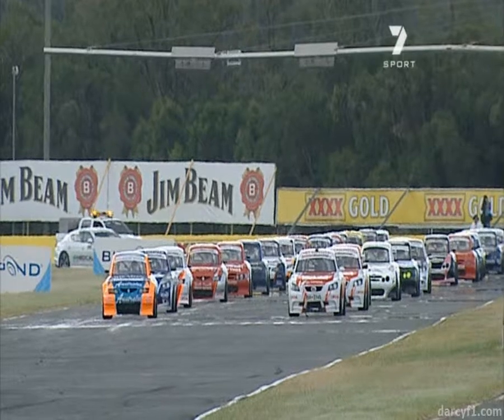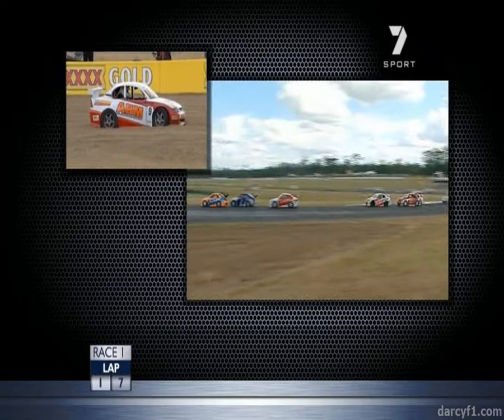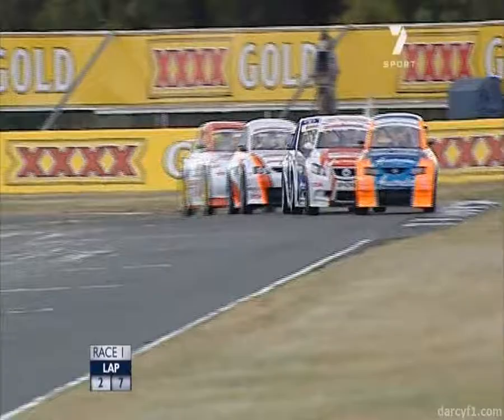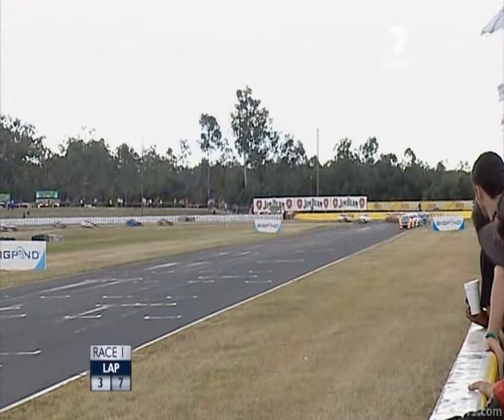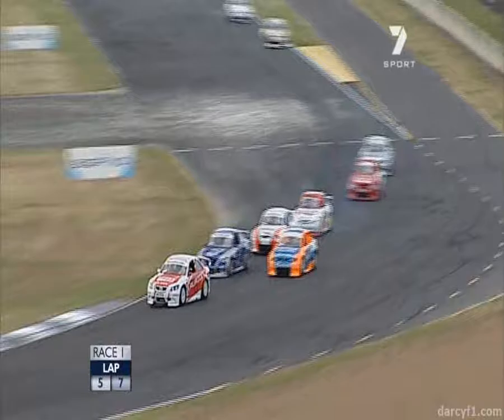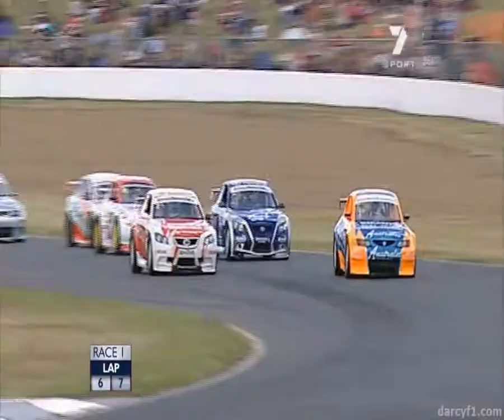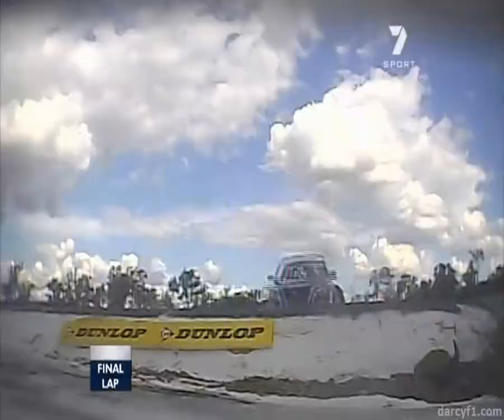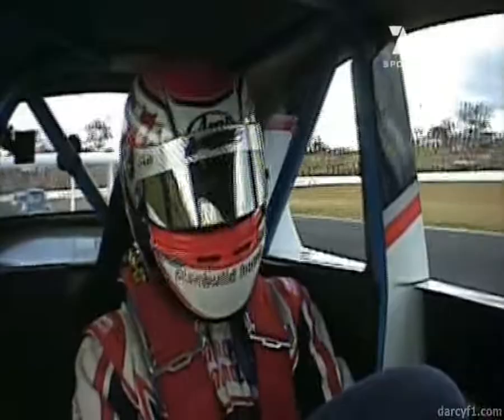Aussie Race Cars Queensland 2010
Here is Race 1 from the Aussie Race Cars Series at Queensland. I do not have the other races so don't ask me. Credit to Darcyf1.com, Telestra and BigPond Sport.